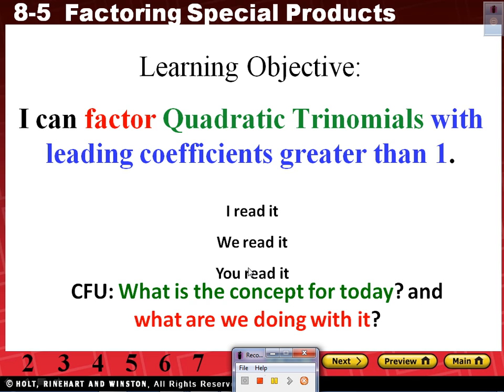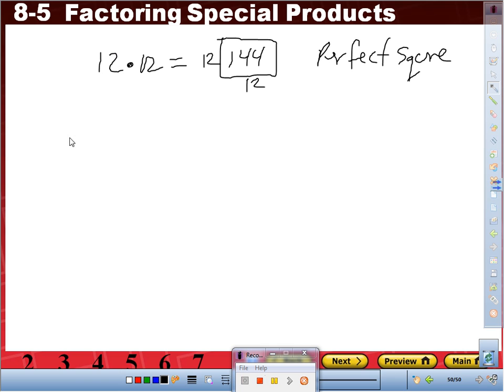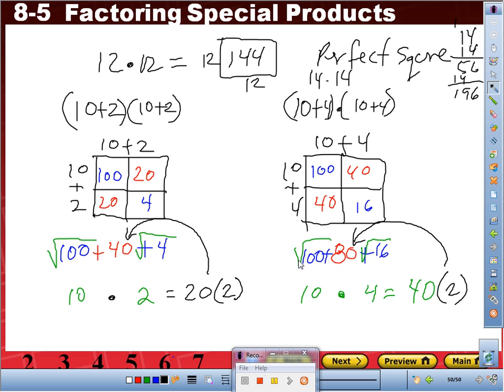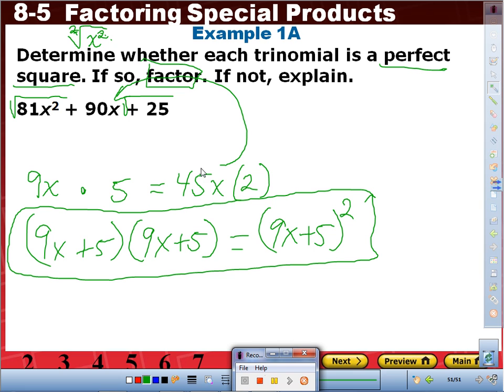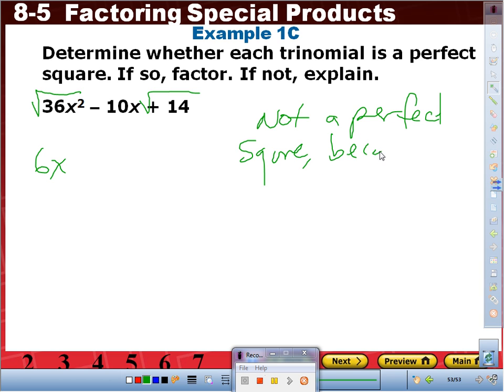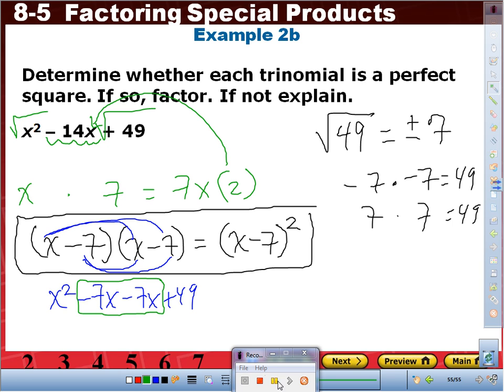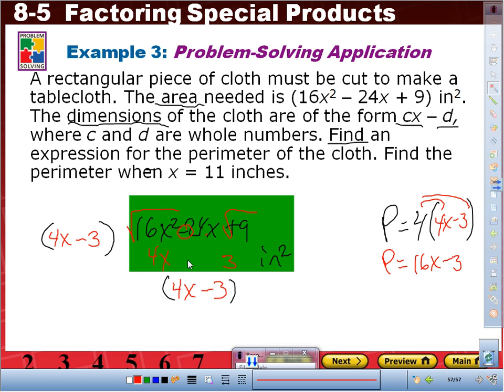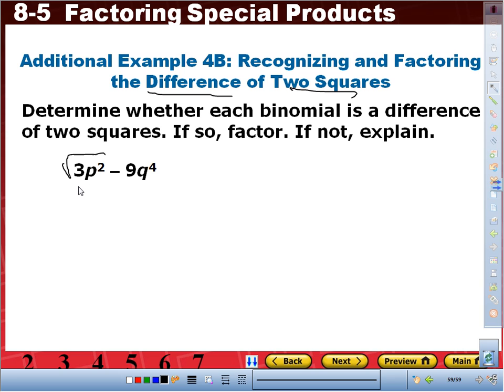Mr. Q's Perfect Squares & Difference of Squares